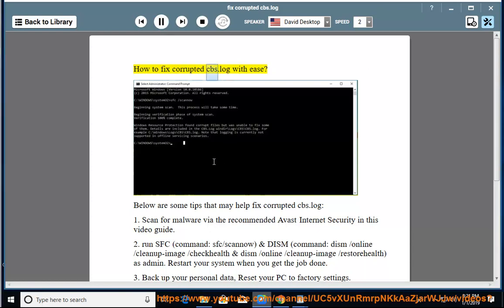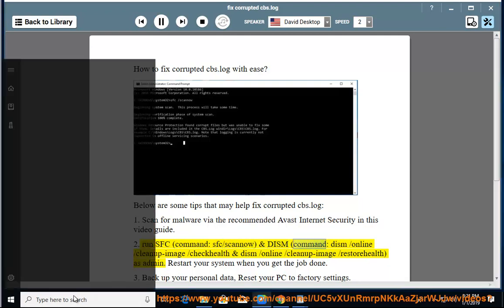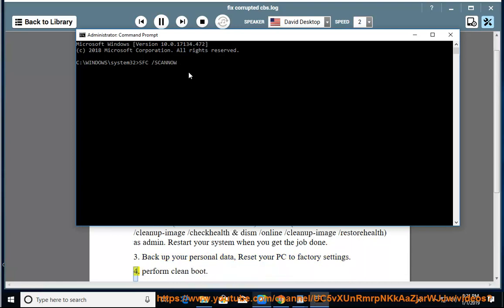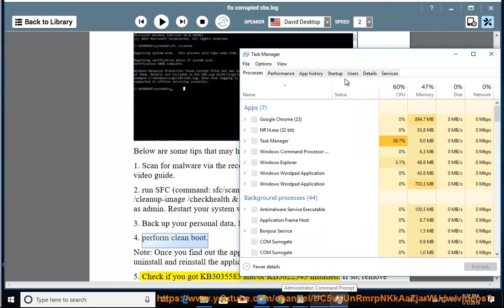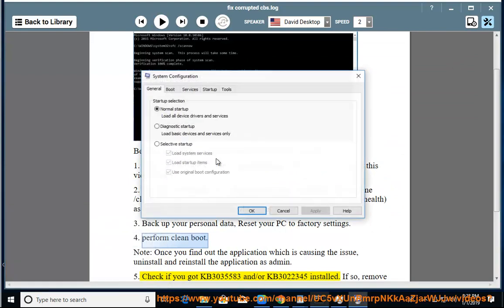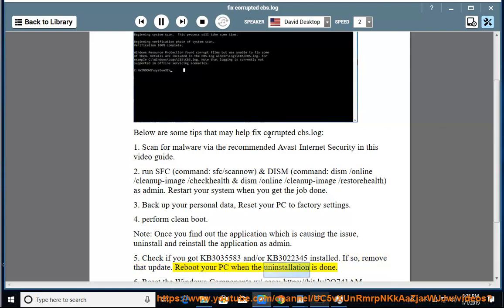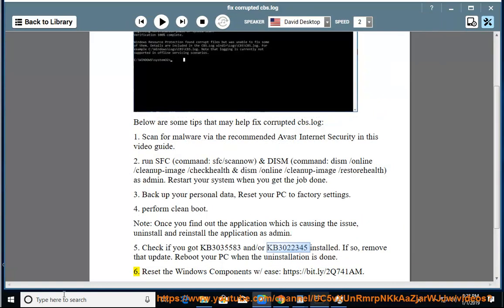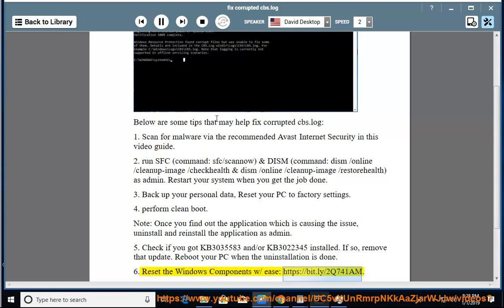Easily Fix corrupted cbs.log in Windows 10/8.1/8/7/XP SP3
Here's how to Fix corrupted cbs.log w/ ease. Scan then clean potential malware via Avast Internet Security@ . Learn more?

Set up Bellsouth email on Windows 10
Fix Error Code 0x8007007E in Windows 10
Open Task Manager on Mac